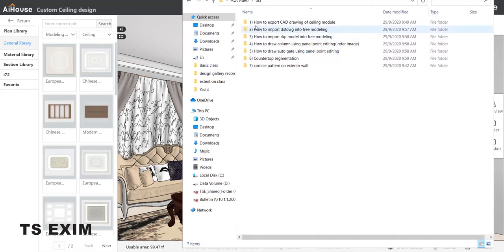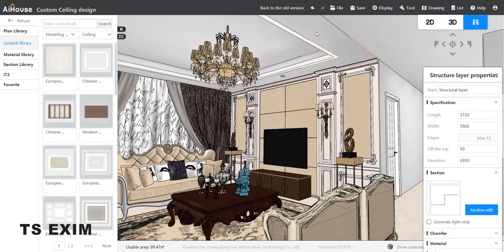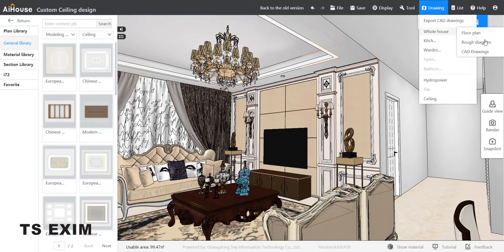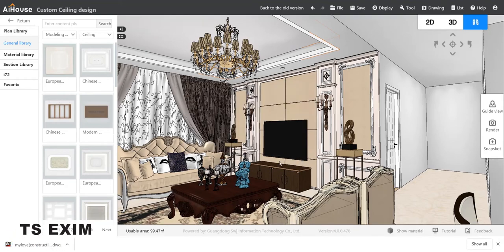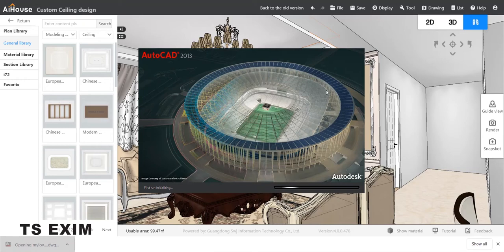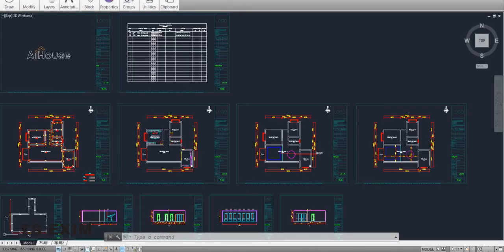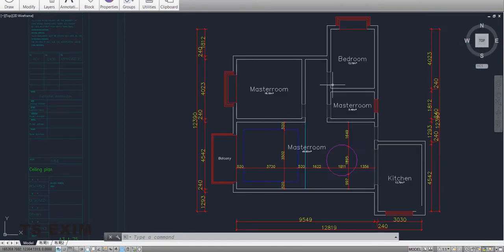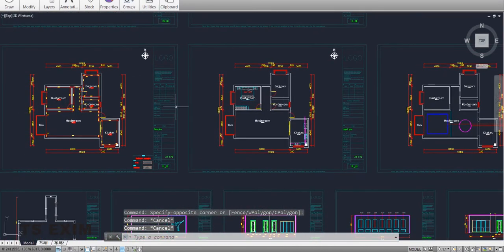[Ceiling Module FAQ] How to export CAD drawing of ceiling module? | AiHouse